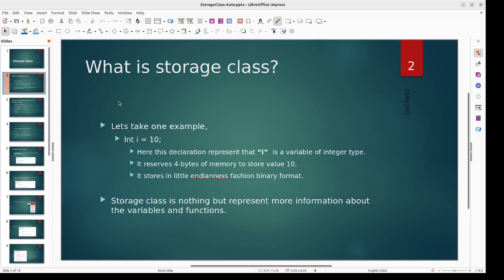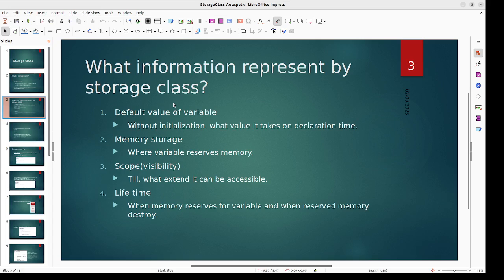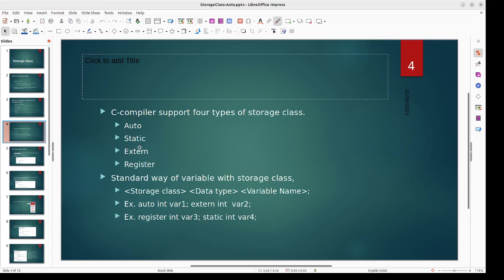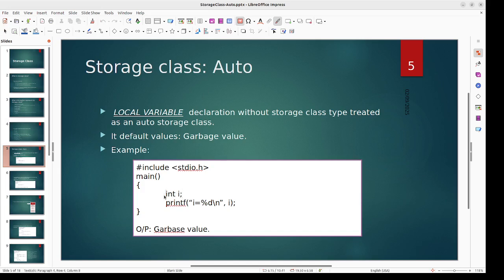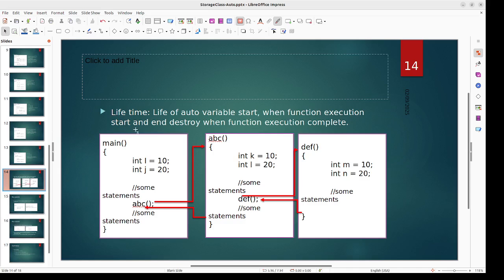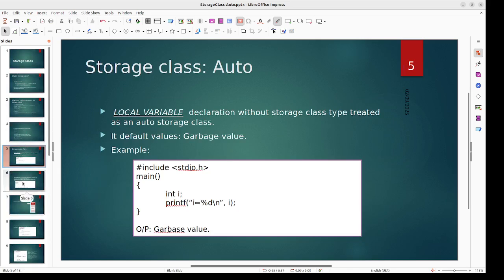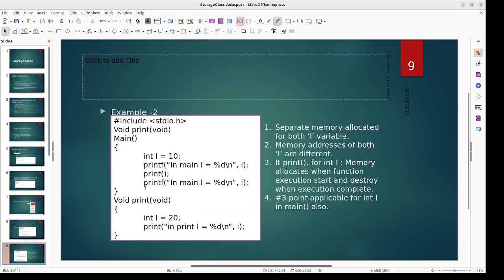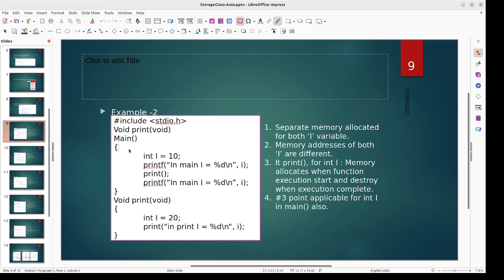Storage Class | Auto Storage Class (Theory) | C - Language | Embedded -C | Embedded system | Linux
This video explain about theory of auto storage class.